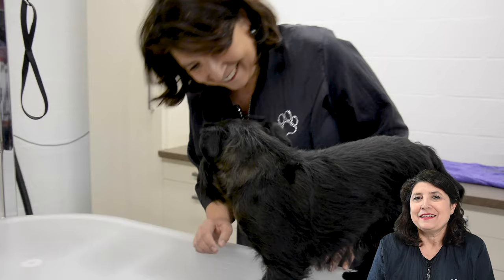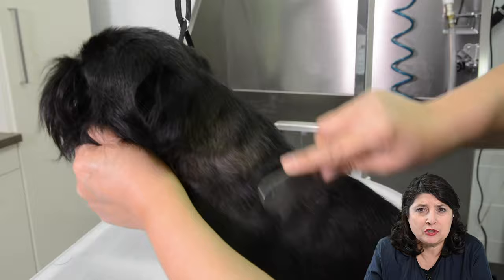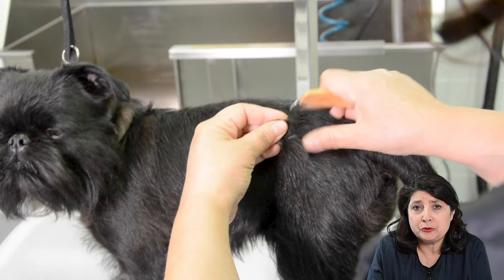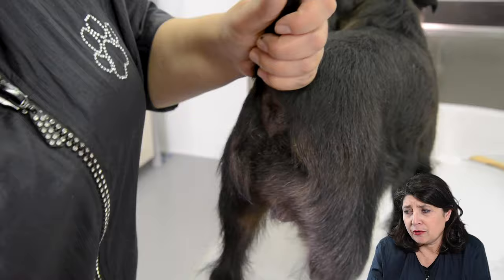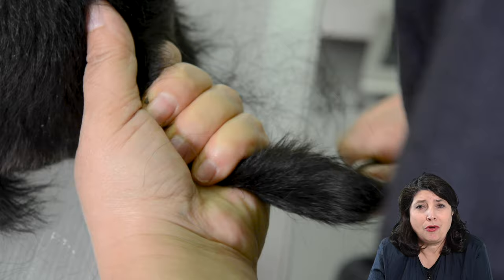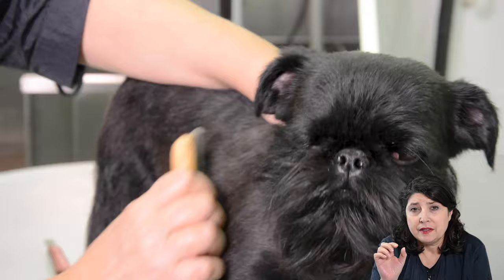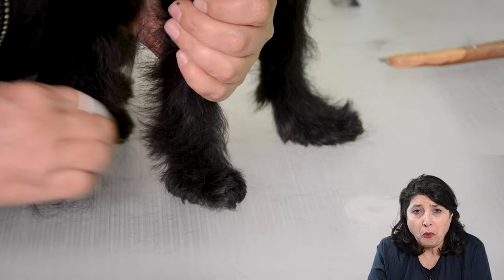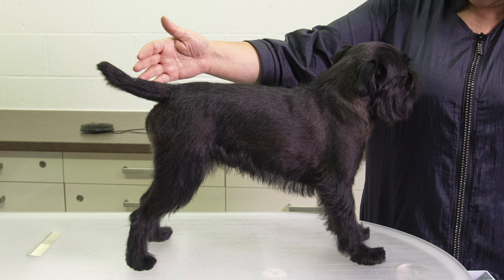Rolling coat on Fred the Brussels Griffon - part 4 | Kitty Talks Dogs - TRANSGROOM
Does Fred almost have a rolling coat? Watch the video to hear all about it! This is part 4 of 5 of turning a Brussels Griffon's staged coat into a rolling coat. Groomer Kitty Dekeersgieter teaches you how much hair you should strip each session, when you should strip and with which techniques.

- First brush through 0:35
- Carding 1:12
- Stripping the coat 1:47
- Clipping and scissoring 7:25